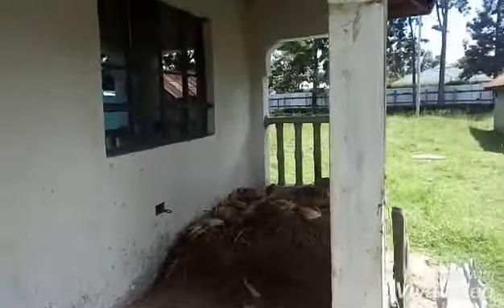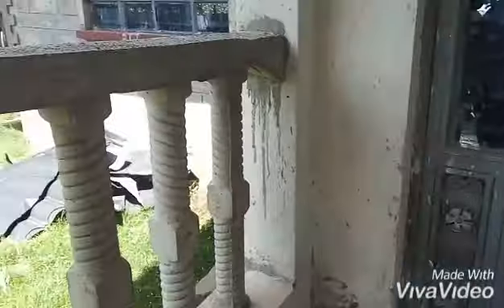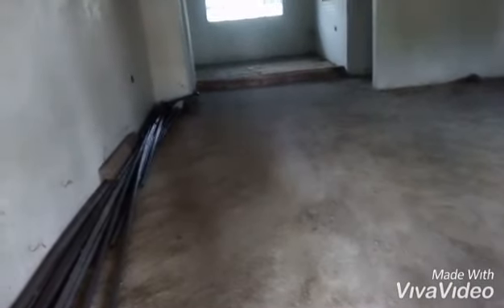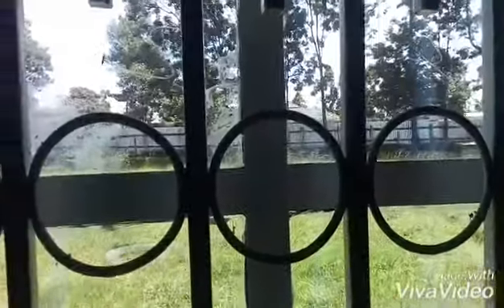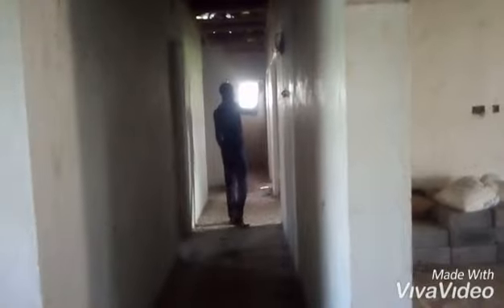Welcome to a house tour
Hello ,,my YouTube family I hope you are doing well , welcome to house tour video
Thank you for positive feedback
I love you all